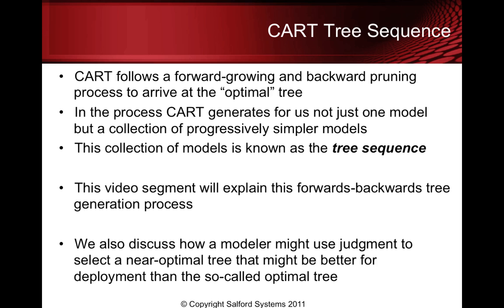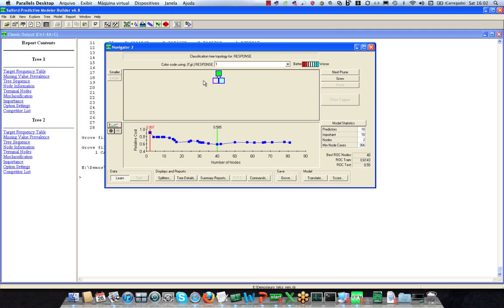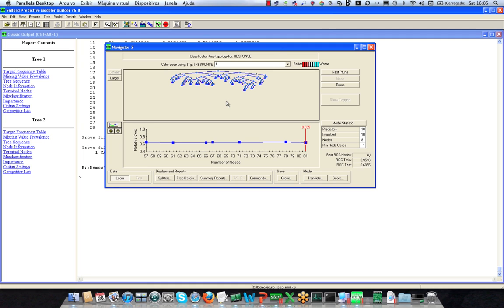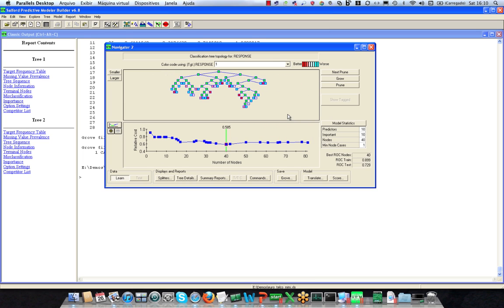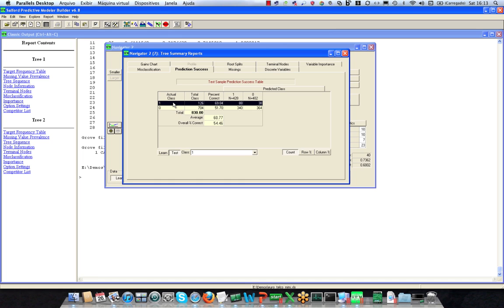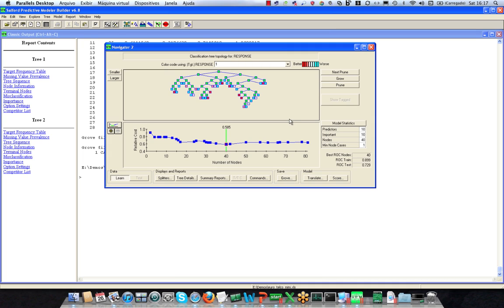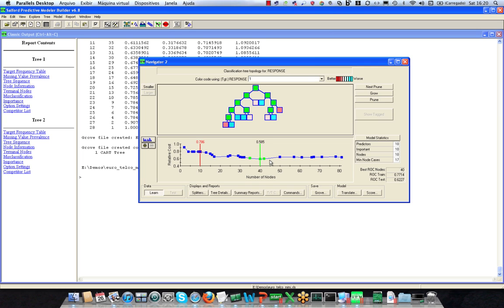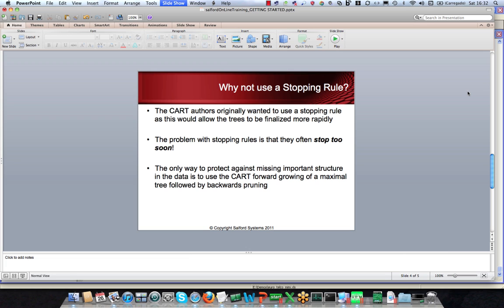Data Mining Tutorial: Building The Optimal CART Tree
Learn how to forward step, back prune, and perfect your CART model in the Salford Predictive Modeler software suite.